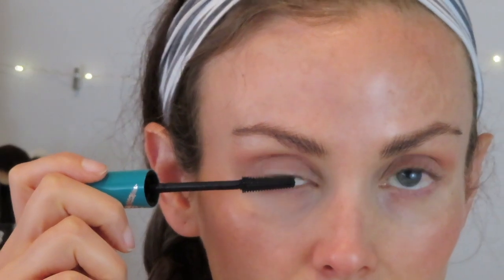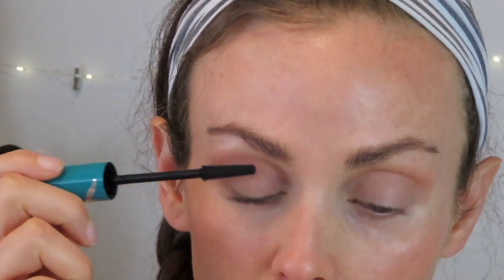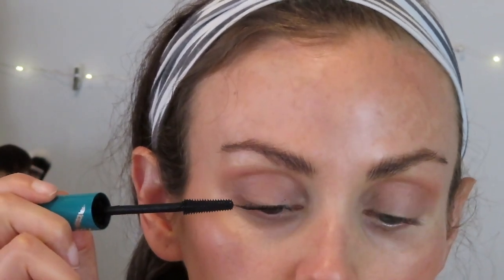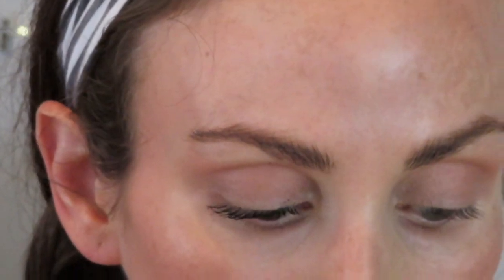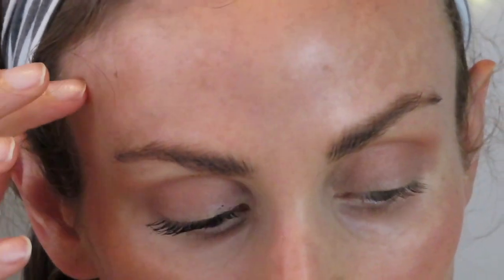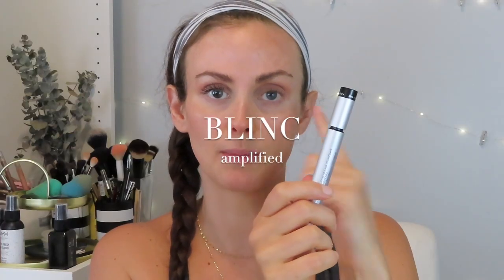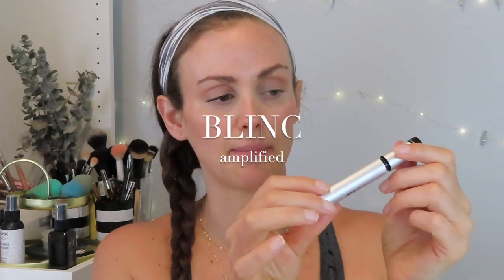HIGH-END TUBING MASCARA SHOWDOWN | Thrive vs. Blinc vs. Glossier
MONEY OFF!!!

💵Get paid to shop!!! Seriously, eBates is the best!!! Use this link and you'll get $10 off your first order of $25 or more...and everytime after you earn a percent of what you spend. SERIOUSLY.